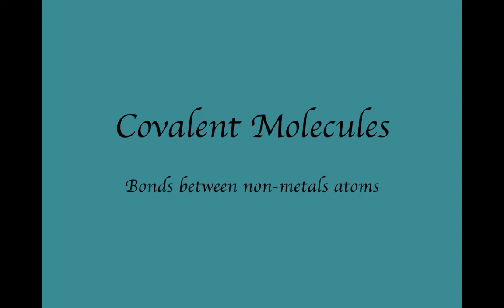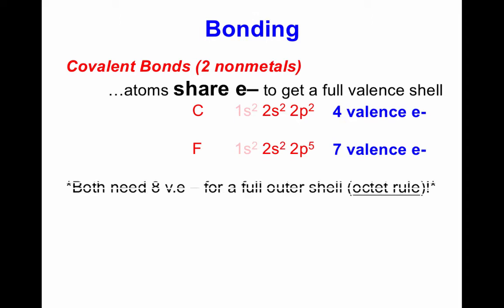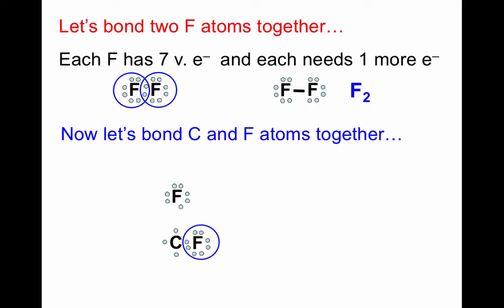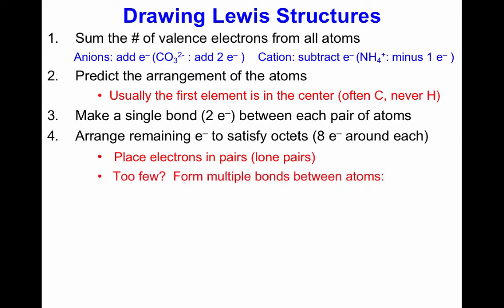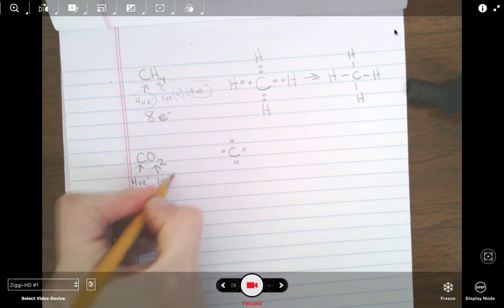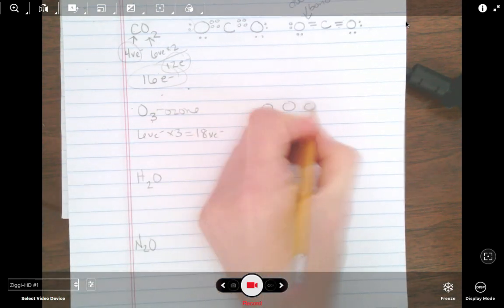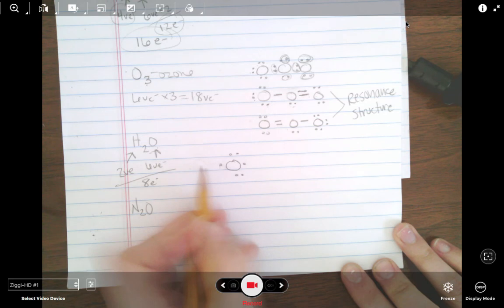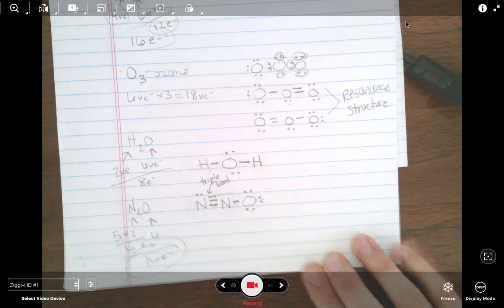Covalent Molecules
Table of Contents:

00:00 - Covalent Molecules
00:13 - Greenhouse Gases
00:30 -
05:51 - Drawing Lewis Structures
08:06 - Lewis Structures:  2D Structures